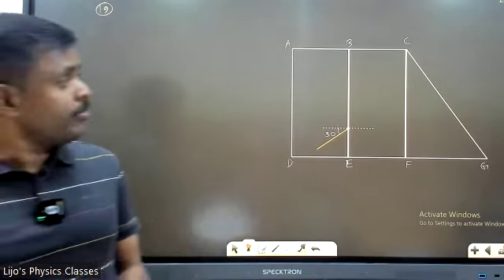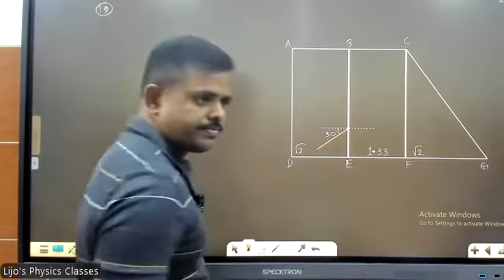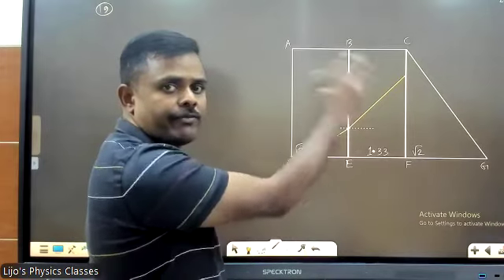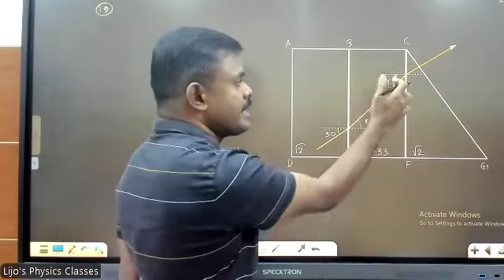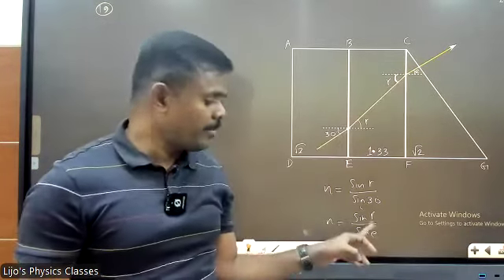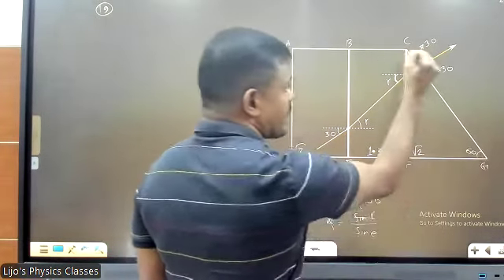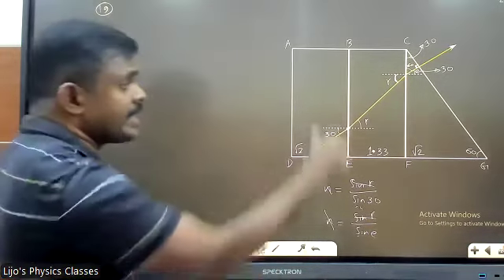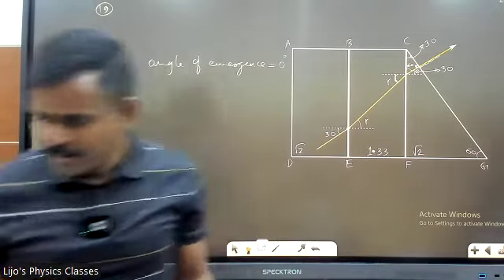Numerical on prism